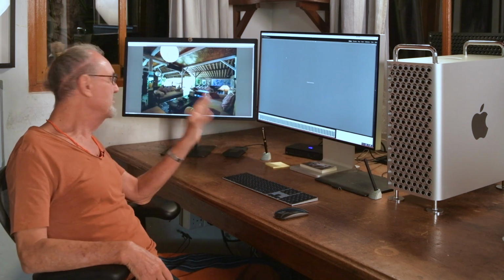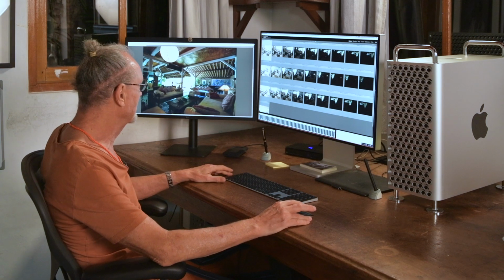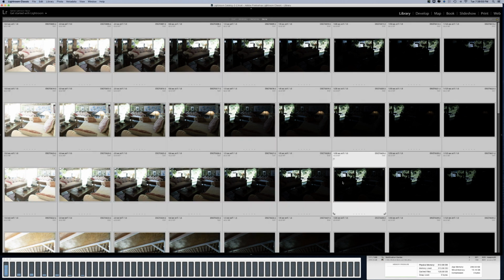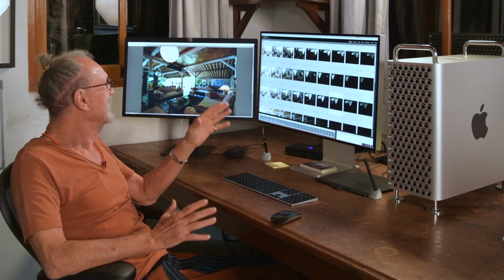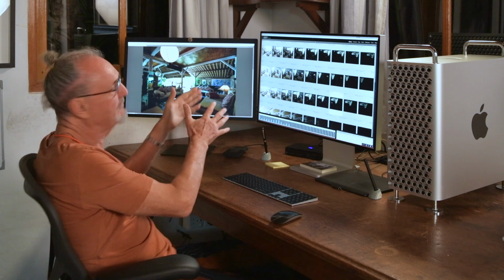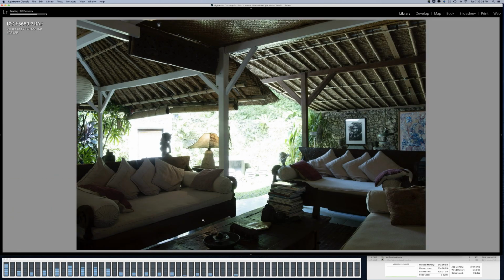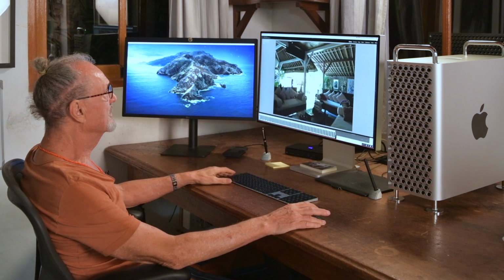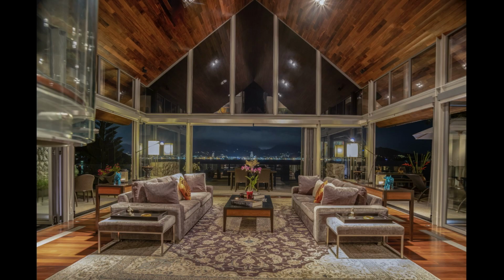CJL 81 Edit GFX 100 & Schneider 28mm Tilt/Shift with Mac Pro 2019 Architectural Property Photography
Editing 81 images with a Mac Pro 2019, 512 GB of RAM and 28 Cores shot DAS (Dual Axis Shifting) called the CJL81 Special with Fuji GFX 100 attached via Mirex Shift Adapter to Schneider-Kreuznach 28mm F4.5 PC-TS Super-Angulon HM Aspheric using Adobe Lightroom for viewing and field stitching